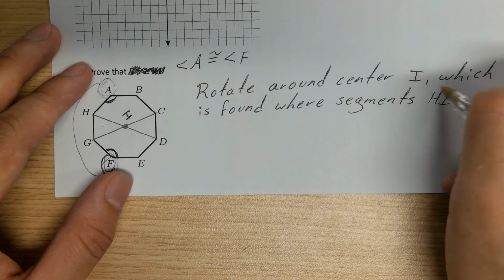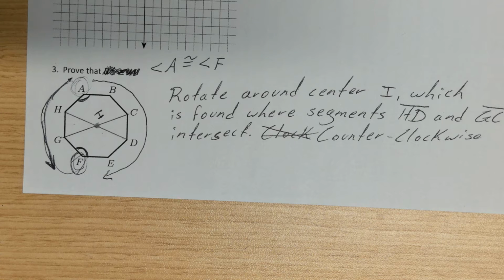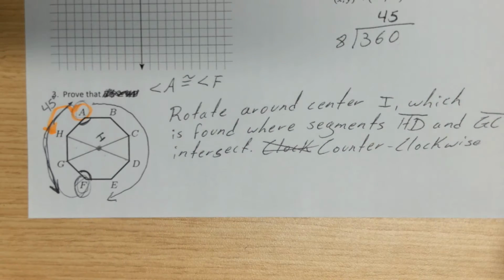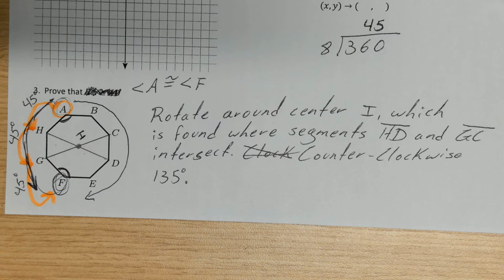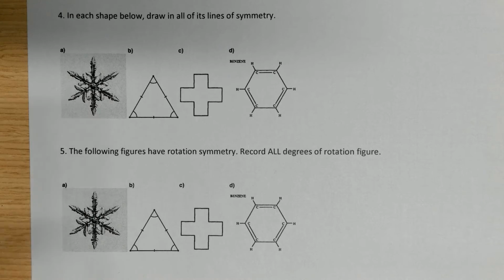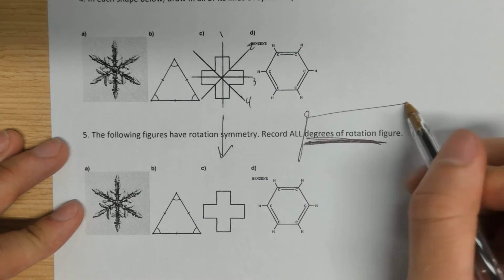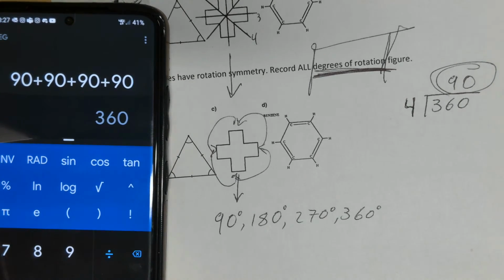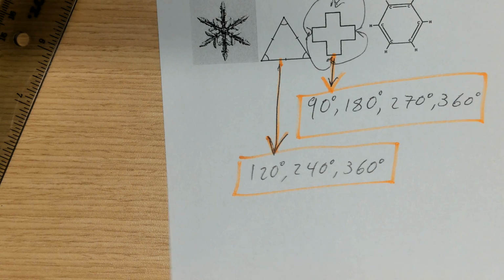Q1 & Q2 Help Geometry